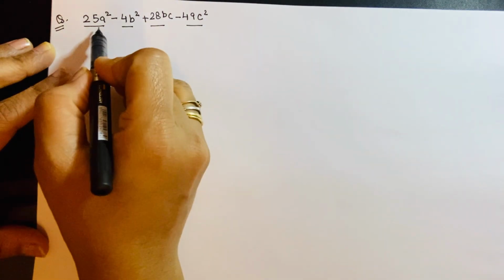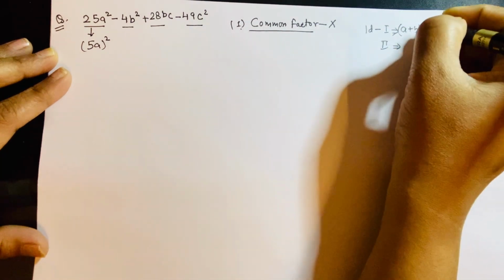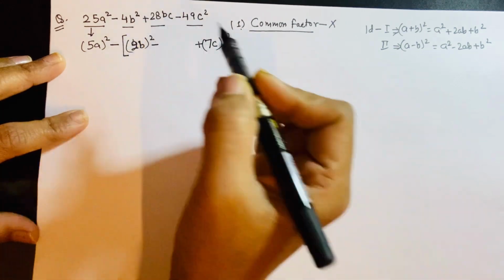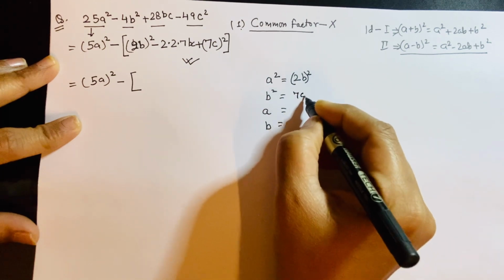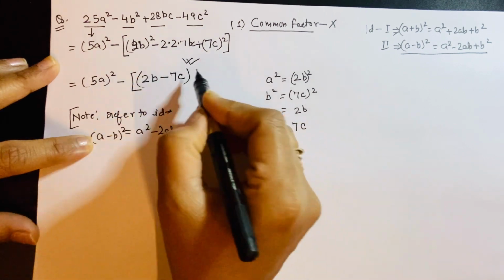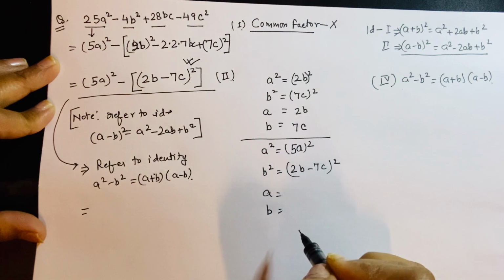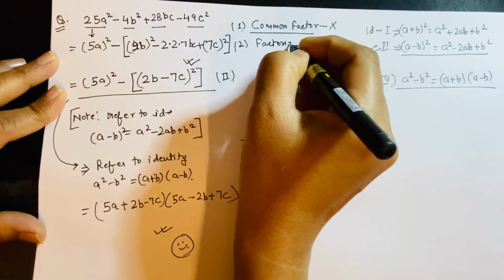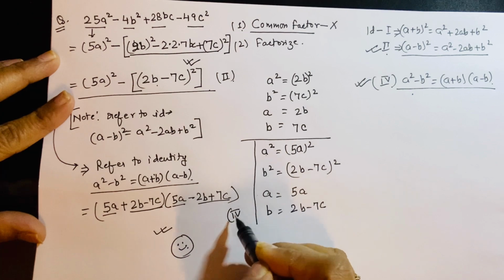Factorization-06 letzlearn factorization factorization8thclass factorizationmethod